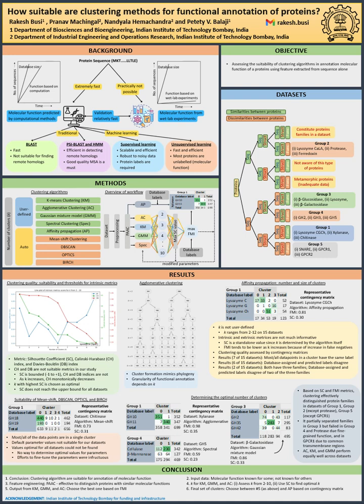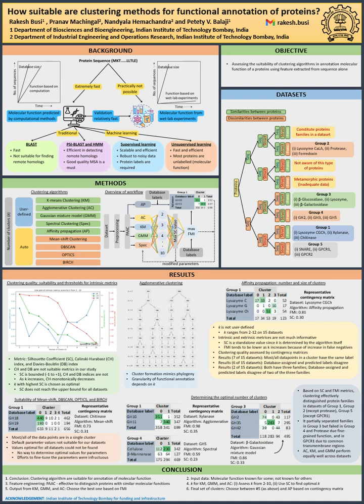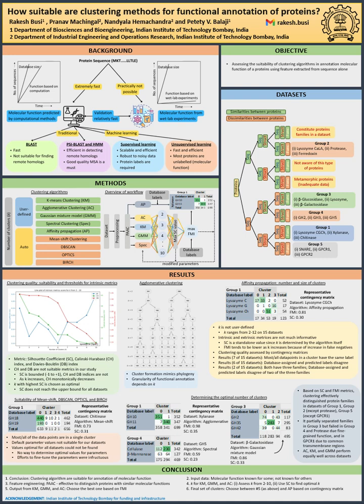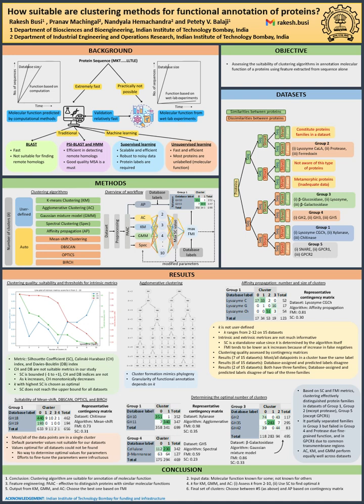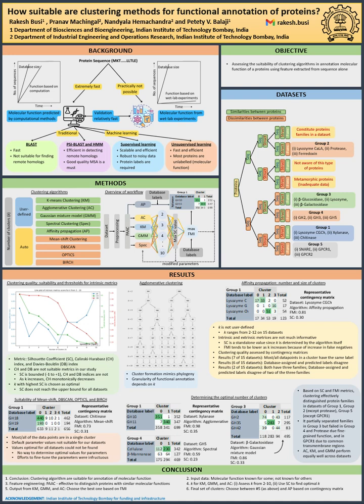How suitable are clustering methods for functional... - Rakesh Busi - Poster - ISMB/ECCB 2025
How suitable are clustering methods for functional annotation of proteins? - Rakesh Busi - Poster - ISMB/ECCB 2025